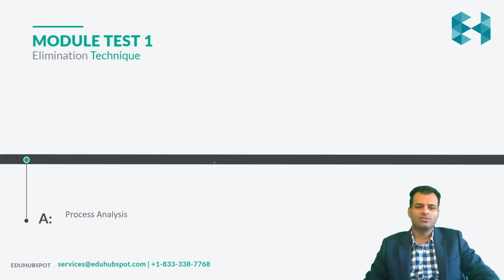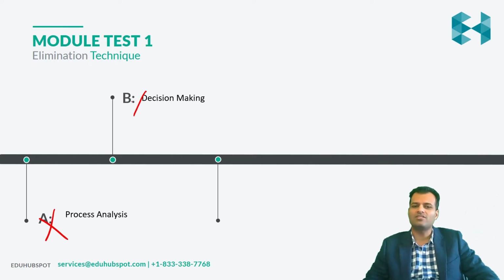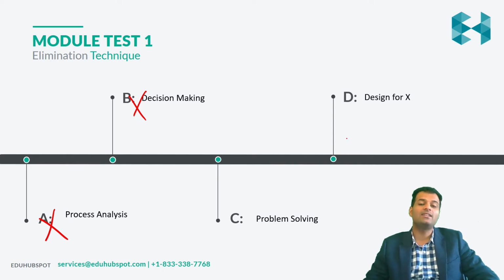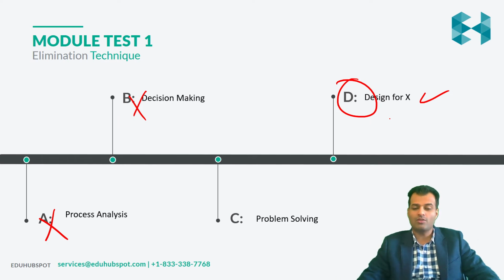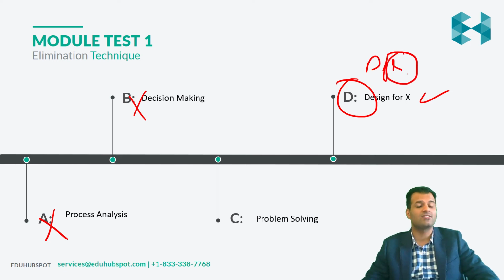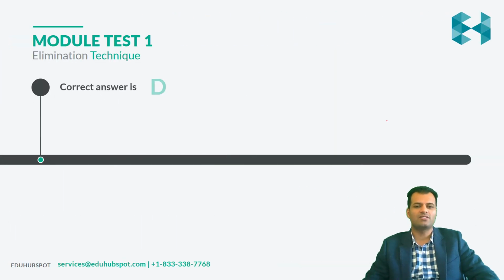Module Test 1 122